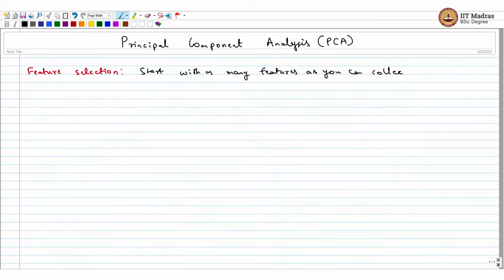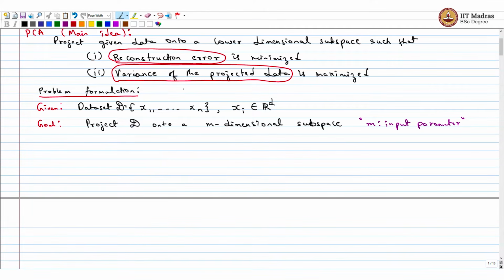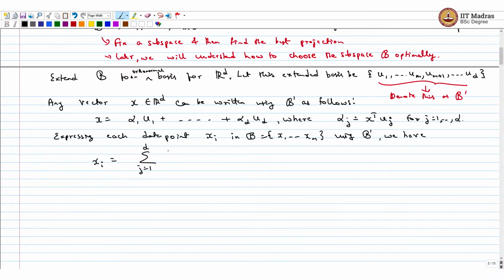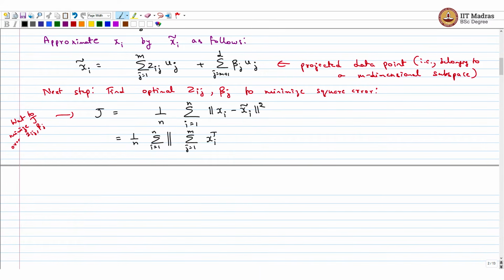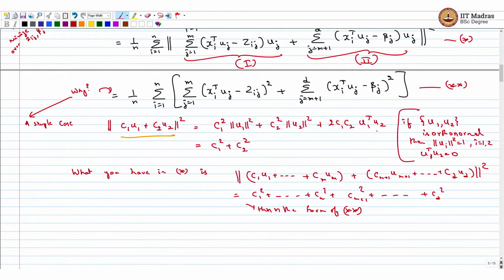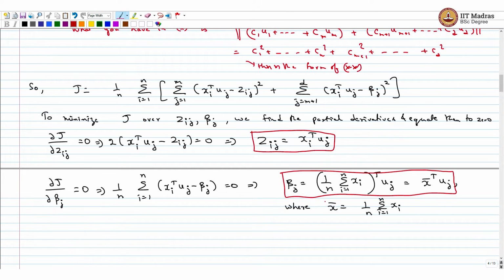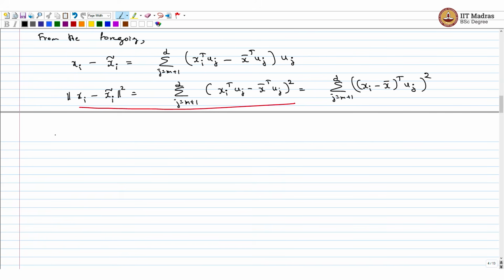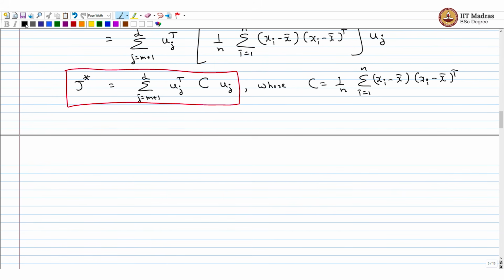W7_L1: Principal component analysis(PCA)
Video Overview
 In this lecture, the first part of a two-part series, we introduce principal component analysis (PCA) from the perspective of minimizing reconstruction error. We begin by defining reconstruction error and explain how PCA finds the optimal lower-dimensional subspace for projecting high-dimensional data.Starting with datasets {x1, x2, …, xn}, where each xi belongs to the d-dimensional Euclidean space, we set up the problem formulation and derive the initial steps of the PCA algorithm. This lecture lays the foundation for understanding PCA as a powerful dimensionality reduction technique. Part 2 will continue with a worked example to demonstrate the procedure.